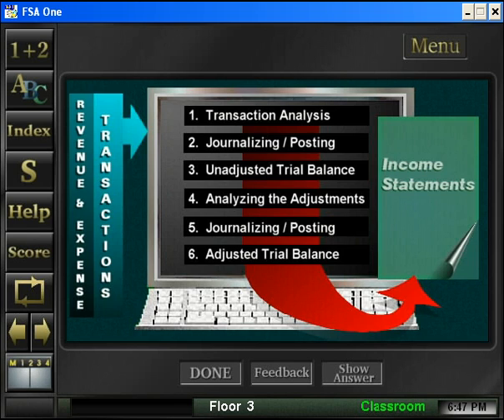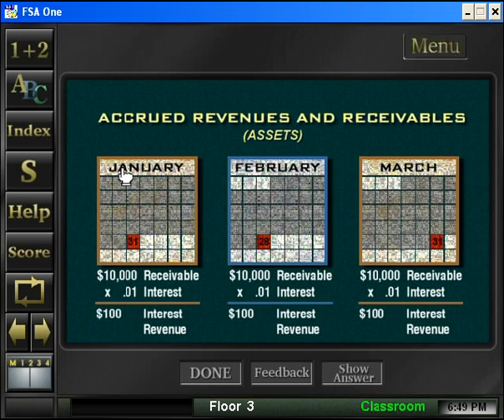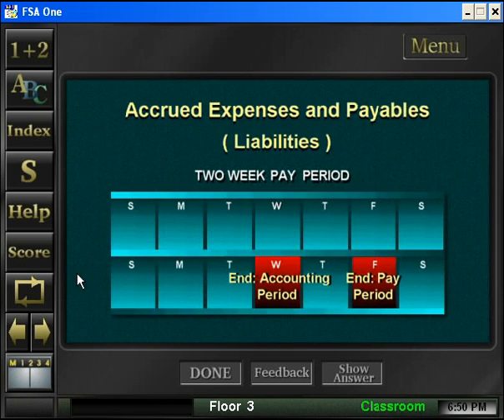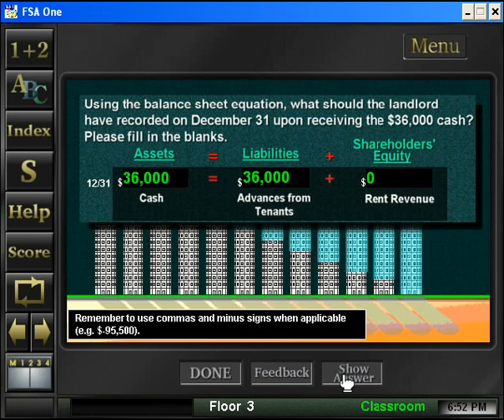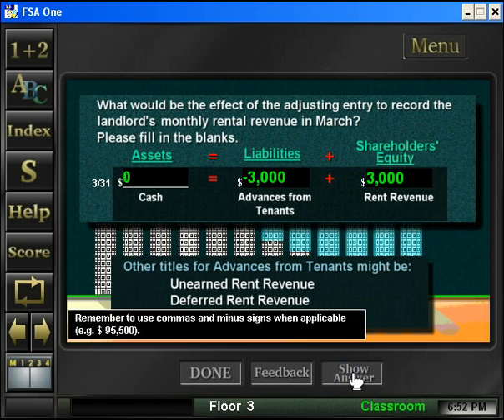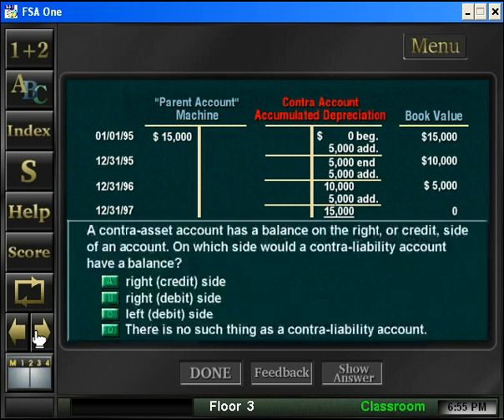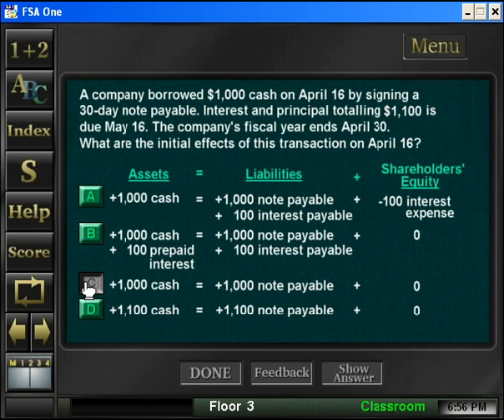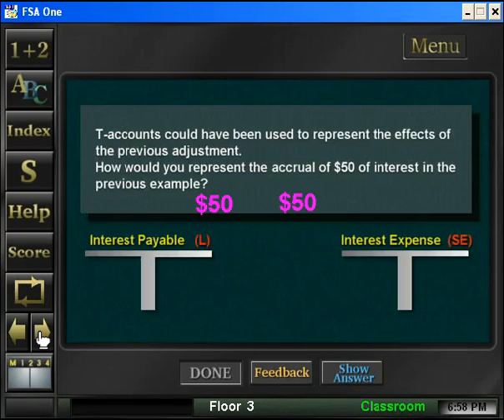Financial Statement Analysis - How is an Income Statement Prepared.avi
A practical guide on how an income statement is prepared.